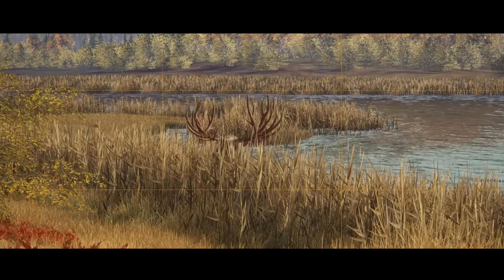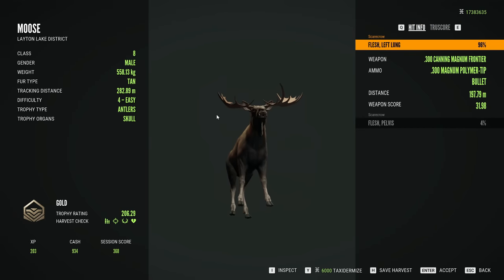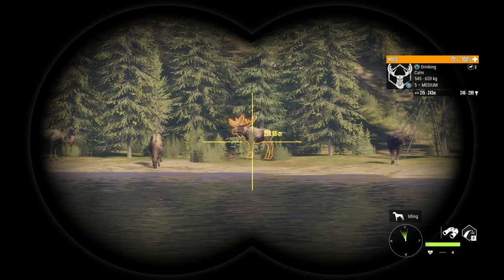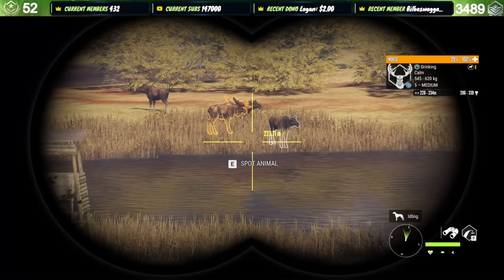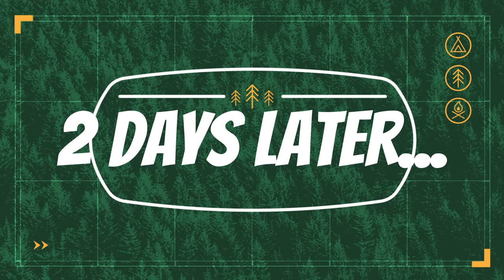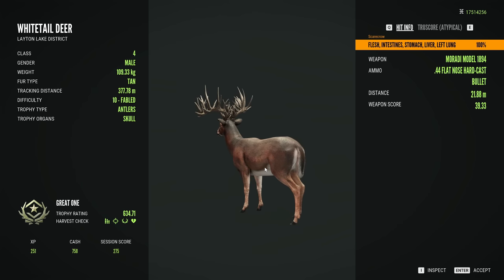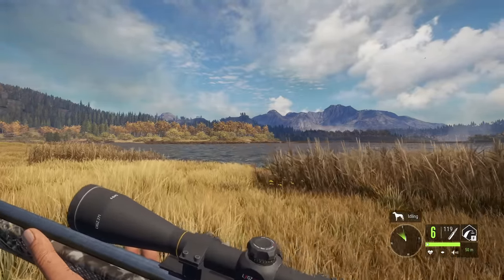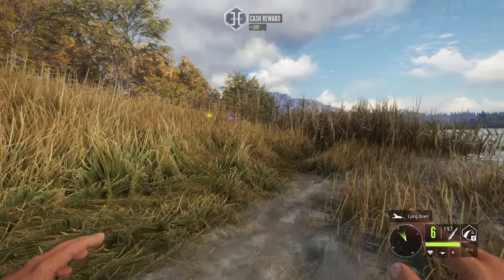Hunting 2 DIFFERENT Great Ones BACK TO BACK On The Same Map! (Moose & Whitetail) Call of the wild